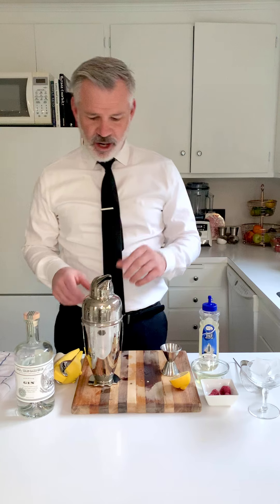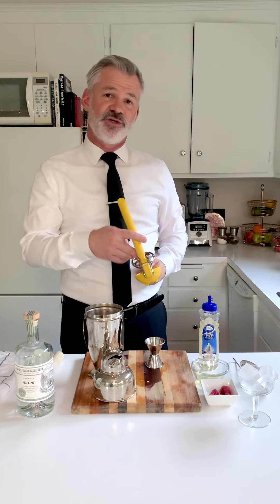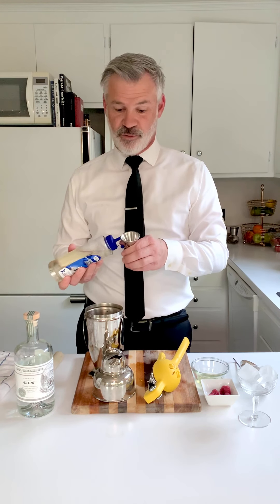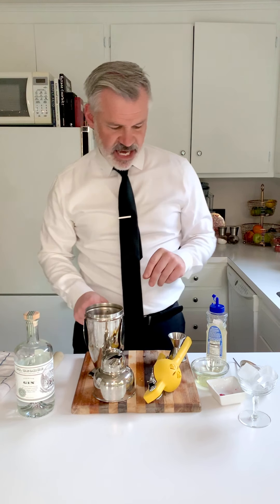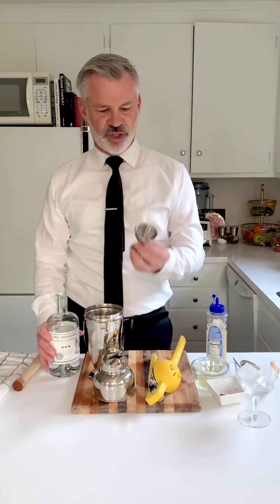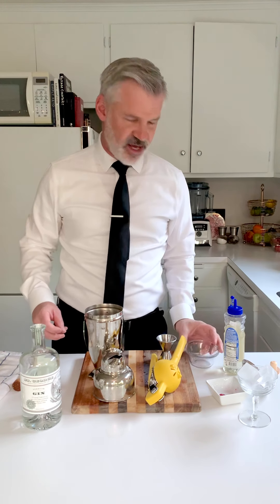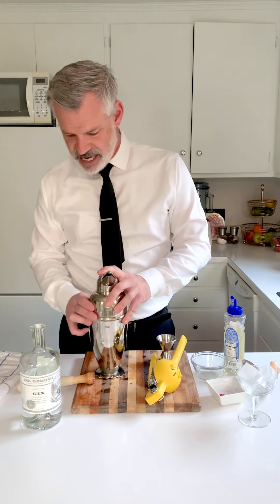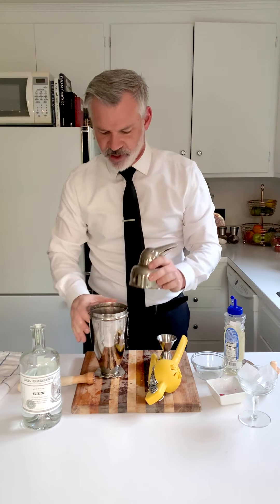The Perfect New Year's Cocktail to close out 2020!! The Clover Club!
We've made it!!!  We have gotten through another year.  Not just any year, but the mother of all crazy years... 2020.  Well done!  You deserve a drink!  Well, here is a winner that looks great and tastes just as delicious.  The Clover Club is a drink that has been around a long time and uses a sour base, and is smooth and frothy with a nice herbal taste, due to the fruit and the gin.  If you prefer vodka, you can do that too, but I think it's livelier with gin.  Take a look and, as always, let me know what you think or what you did different.  Enjoy and Happy New Year!!